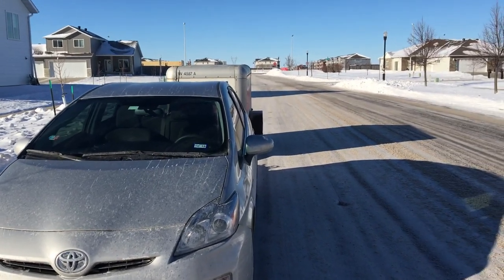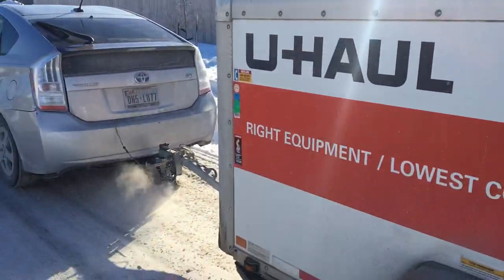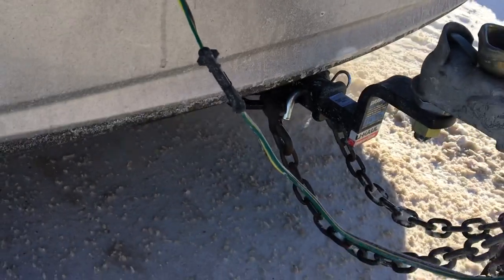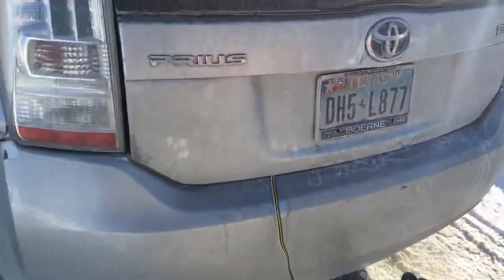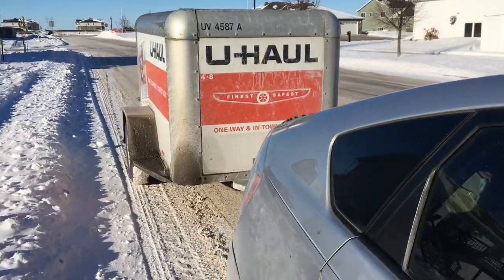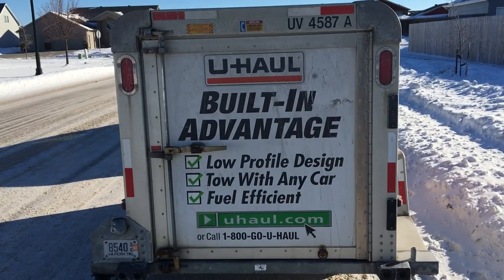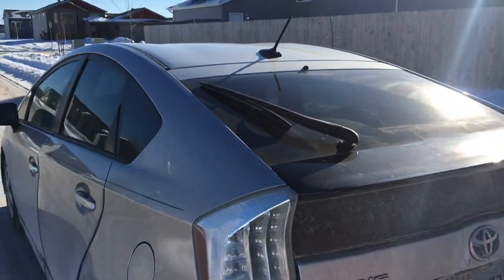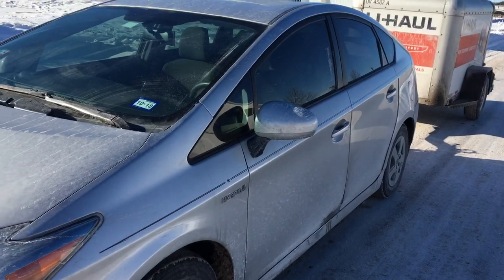Toyota Prius tows loaded 4x8 Uhaul trailer 1300 miles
Used a 2011 Toyota Prius to tow a bedroom size load from San Antonio Texas to Fargo North Dakota. I’m sure it was well below zero in this video - had minus 10 degree windshield washer and it froze in the tank.